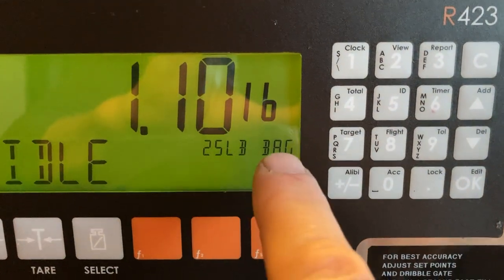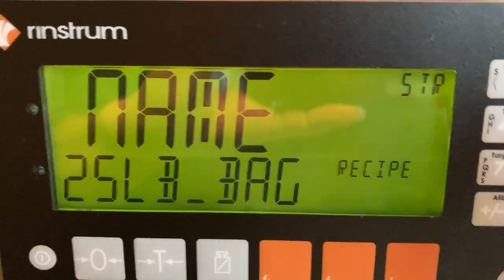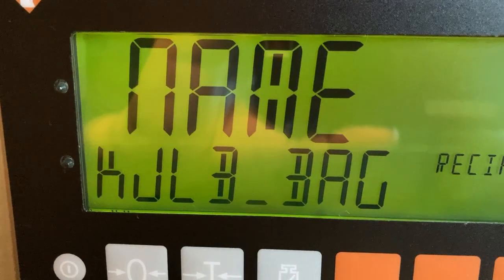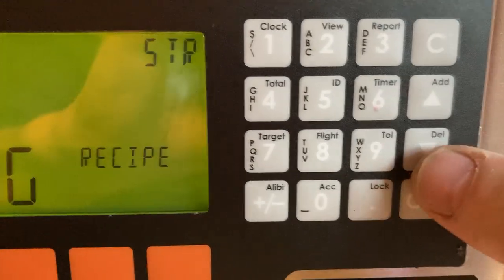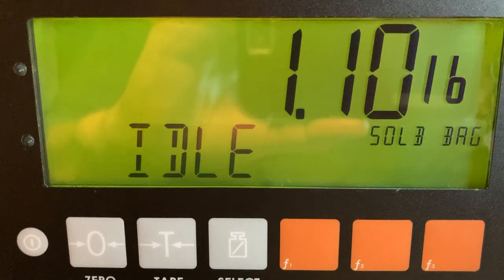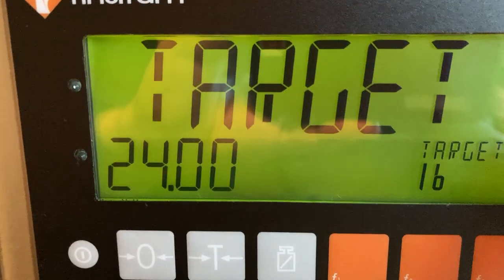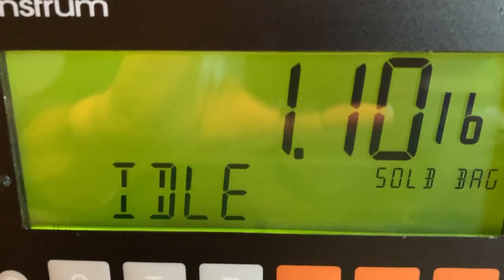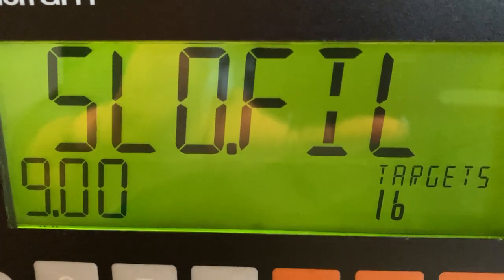2 Rinstrum - Adding at product recipe